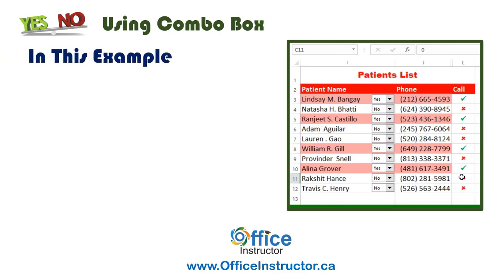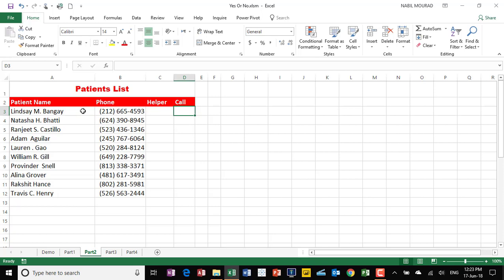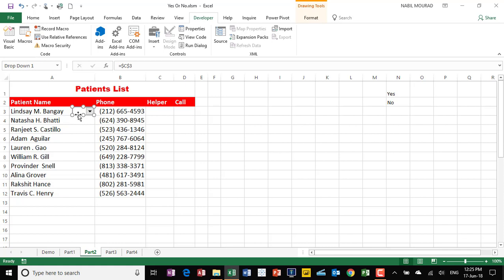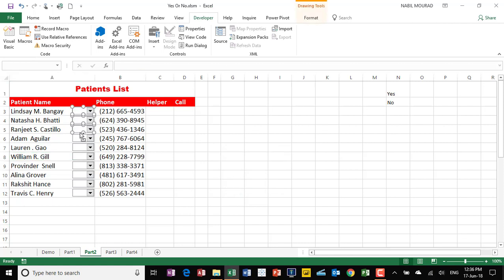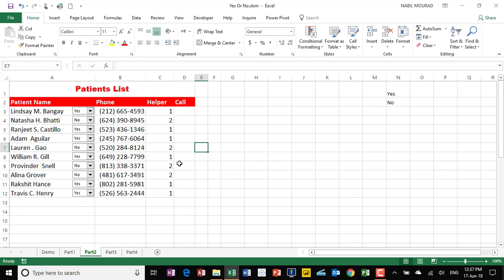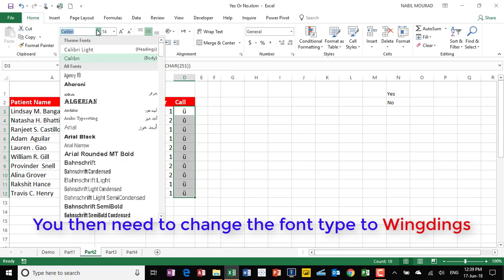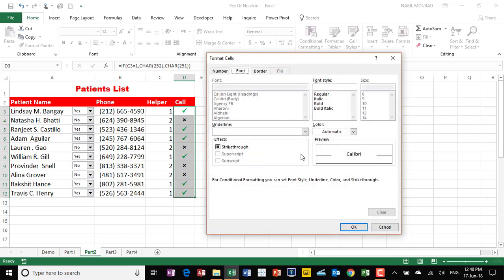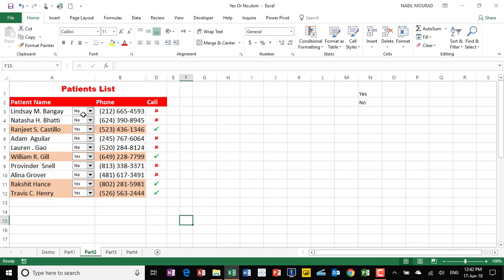Using Combo Box To Create a Check Mark or an X Mark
Whether you want to enrich a Dashboard or just want to get quick insights about your data, you can use a Combo Box and have it deliver a Check Mark or an X Mark in a Cell